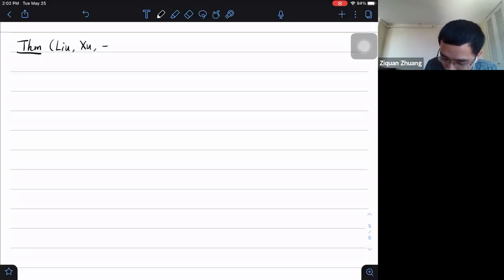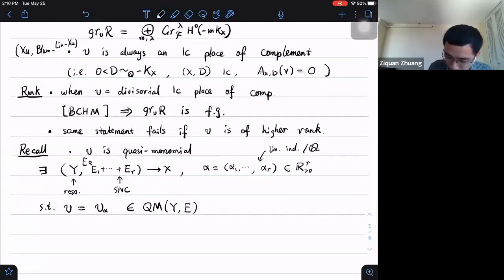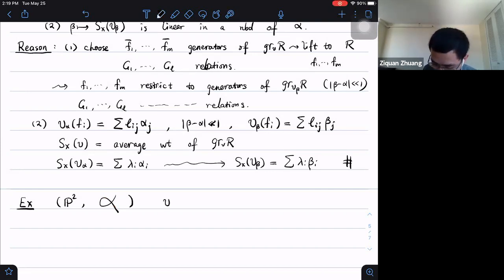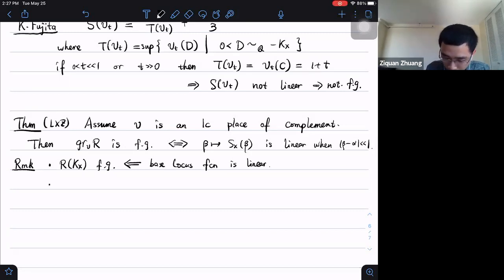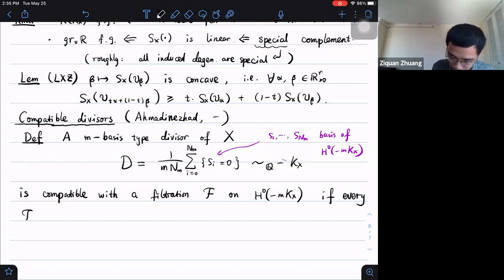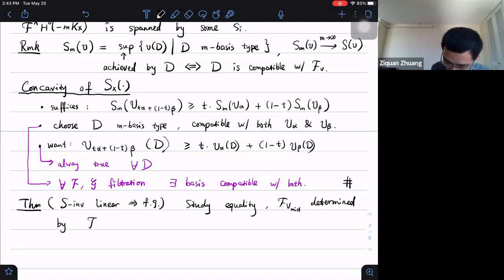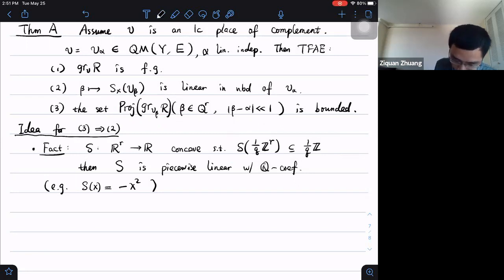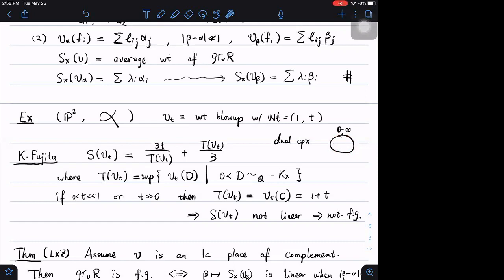Recent progress in K-stability of Fano varieties III, Ziquan Zhuang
K-stability was first introduced by Tian to characterize the solution of the Kähler-Einstein problem on Fano varieties. In the last decade, a purely algebraic geometric study of K-stability has prospered, based on the birational classification theory of varieties centered around the minimal model program. In the first part of this lecture series, we will discuss algebraic geometer's gradually evolving understanding of the K-stability through birational geometry and valuation theory. We will introduce the higher rank finite generation (HRFG) conjecture, and explain its connection to several foundational questions in K-stability. In the second part, we will discuss our recent joint work with Chenyang Xu, on settling the finite generation conjecture.

This is part of the special month on singularities and K-stability in May/June 2021.